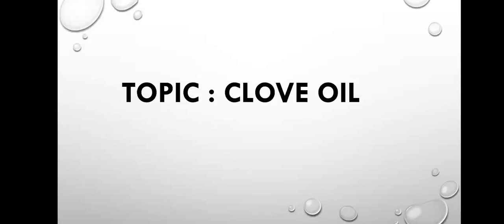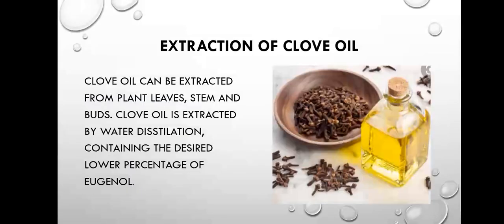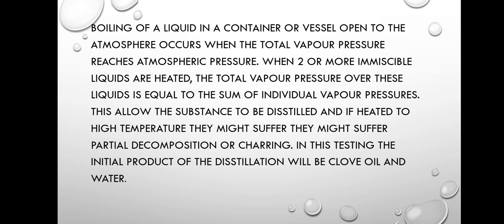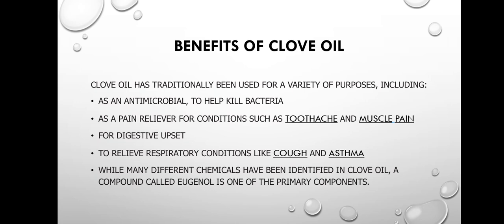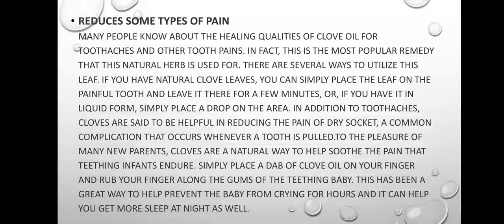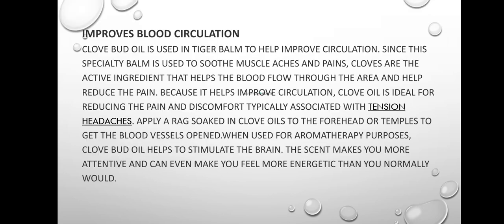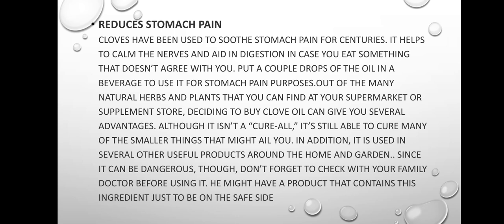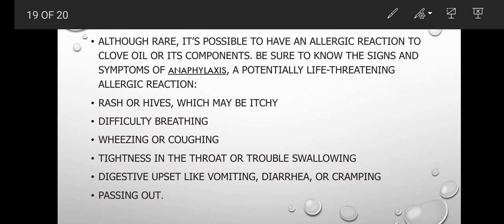CLOVE OIL | EXTRACTION | MEDICAL | ESSENTIAL OILS | CHEMISTRY | APPLICATION | DR. HAMMAD MAJEED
Ahleen Ali